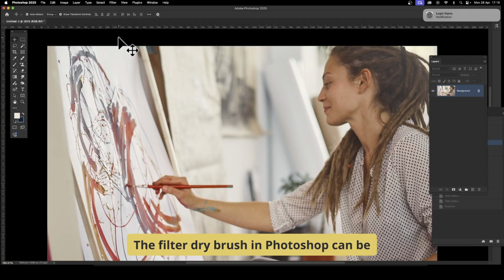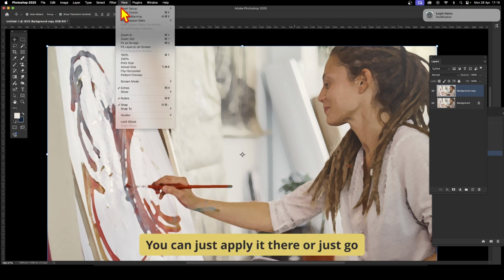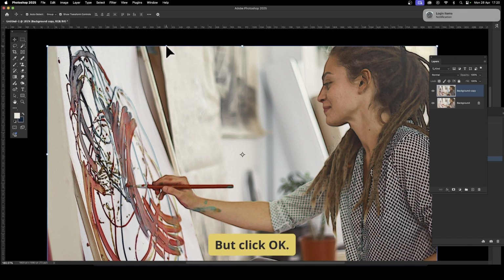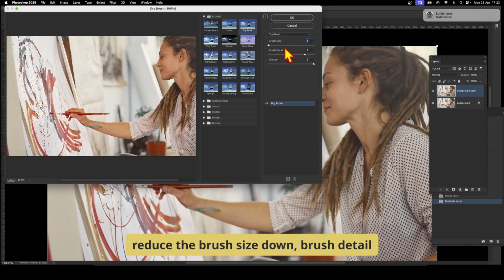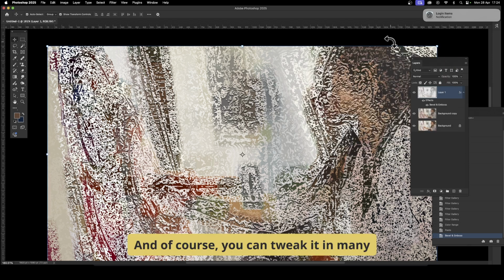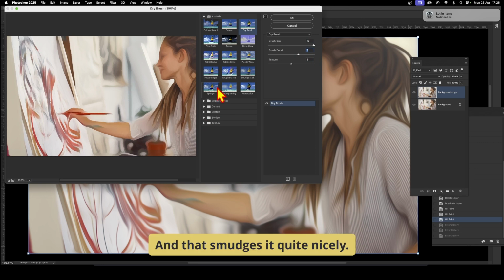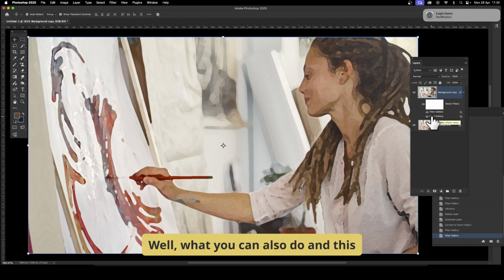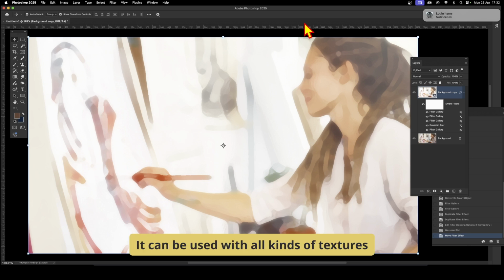Photoshop BEST PAINTING Filter ?? Dry Brush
Dry Brush Filter is a powerful effect in Photoshop for paintings, textures, abstract designs, especially combined with other Photoshop filters, it is found in the filter gallery in Photoshop. How to use it within the filter gallery such as settings, how to combine with layers, how to use as smart object etc
00:00 - Start of video
00:12 - Location of filter
00:50 - Preview of filter
01:22 - Duplicate layer for blending purposes
02:21 - Repeat filter for filter gallery
02:24 - Top layer blending
03:37 - Find edges filter
04:25 - Dry brush added
05:05 - Texture effect
06:17 - Extra coarse texture
07:19 - Selections and depth
07:58 - Styles
09:00 - Oil Paint effect
10:50 - Add some adjustments for colour
11:29 - Smart filter
14:20 - Dry brush end